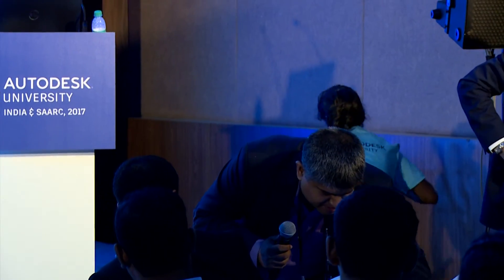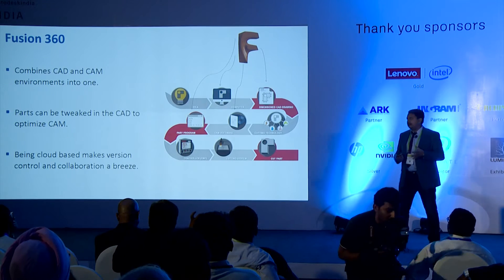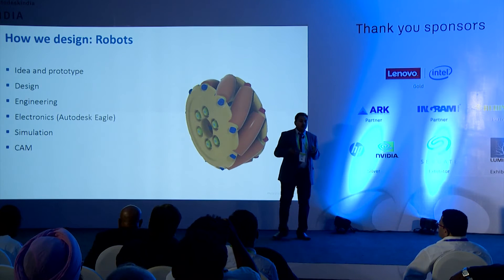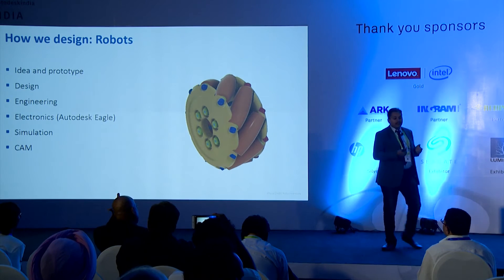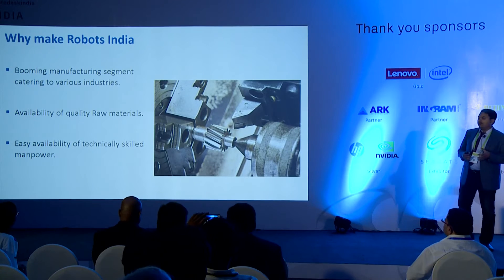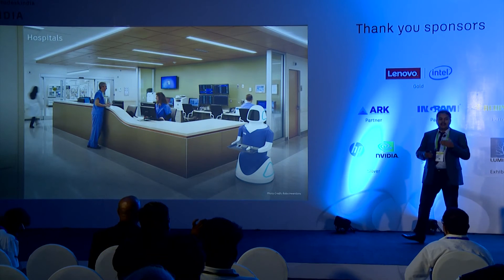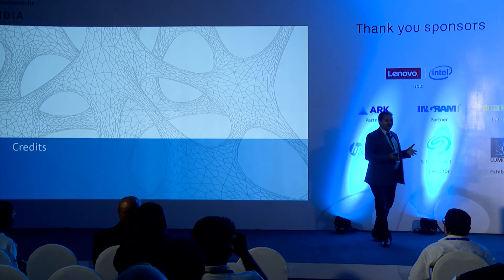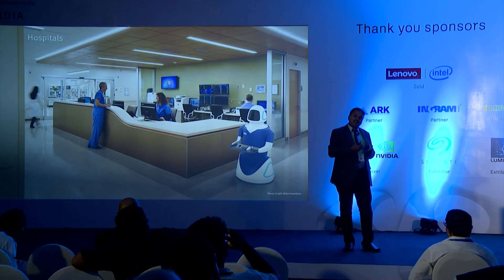AUIN2017: "Made in India: Robots" by Pratheesh Prakash, Robo Inventions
Learn about the Role of Fusion 360 in the designing and manufacturing of precision mechanics.